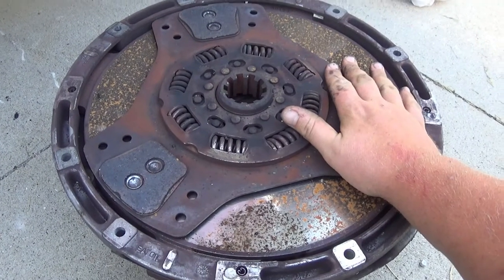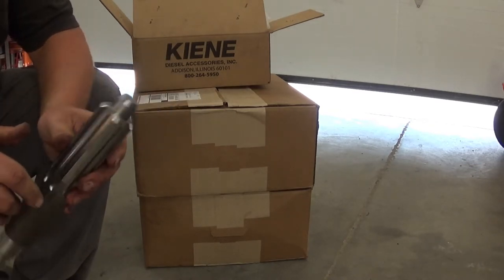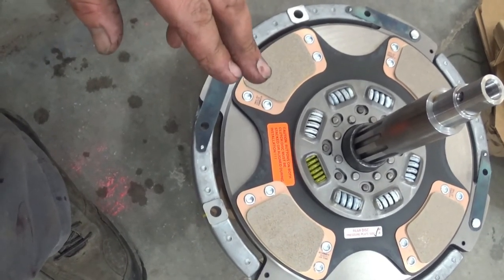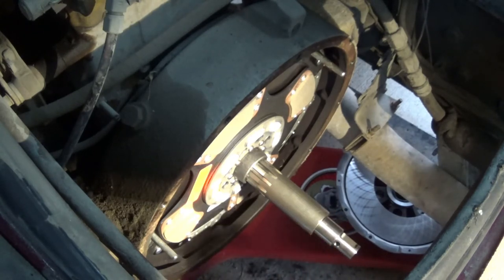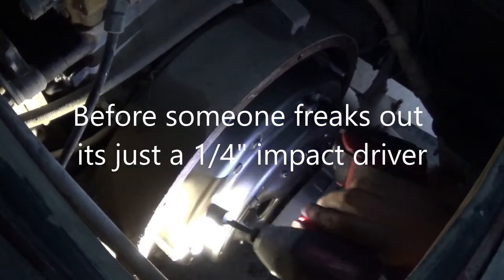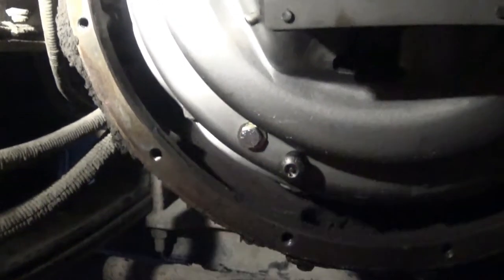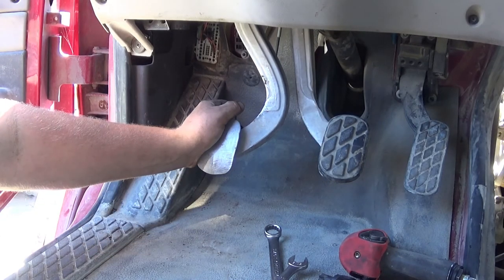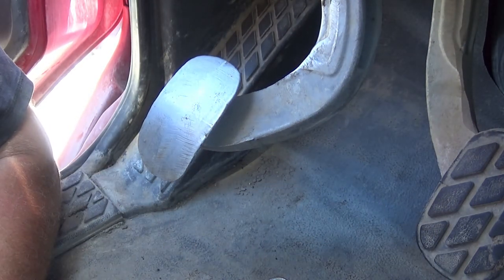Eaton Solo Clutch Replacement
Replacing the clutch in My Sterling Acterra